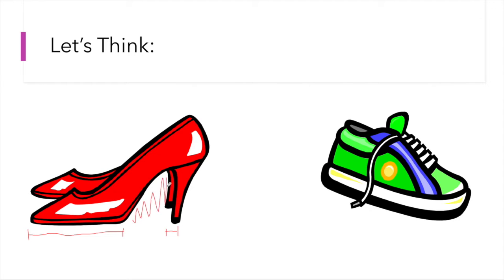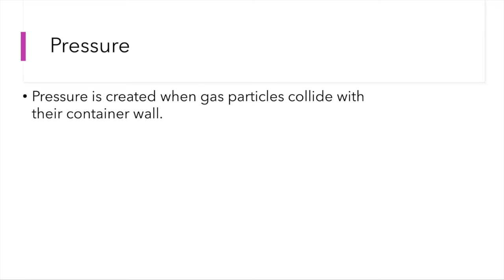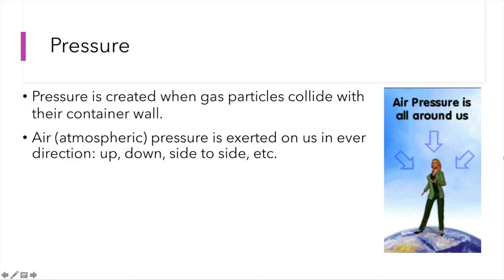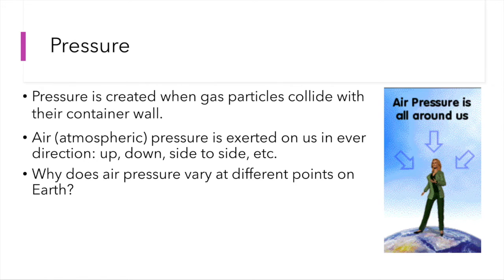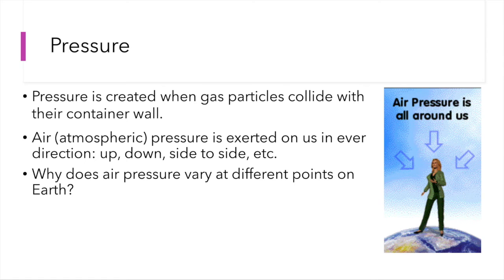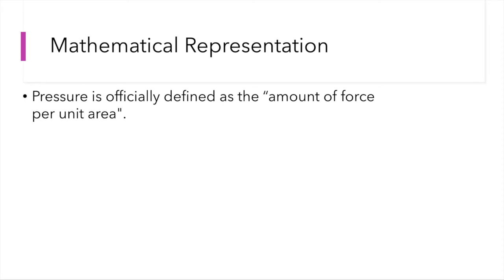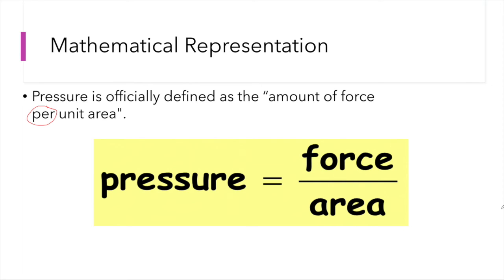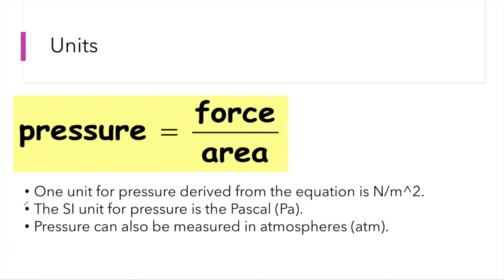Part 1: Pressure | Gas Laws, Pressure and Kinetic Molecular Theory | Chemistry/AP Chemistry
This is Part 1 of Gas Laws, Pressure and Kinetic Molecular theory Video Series.